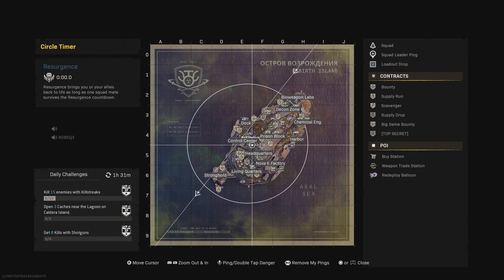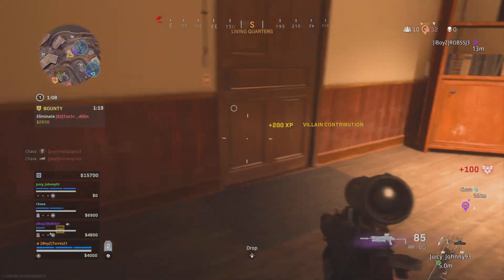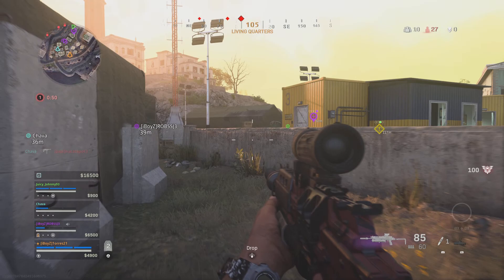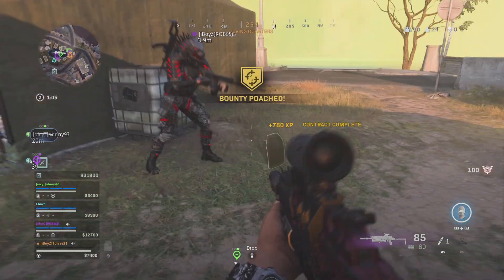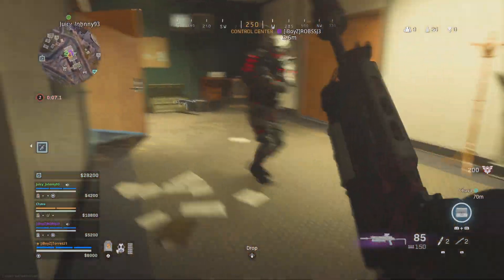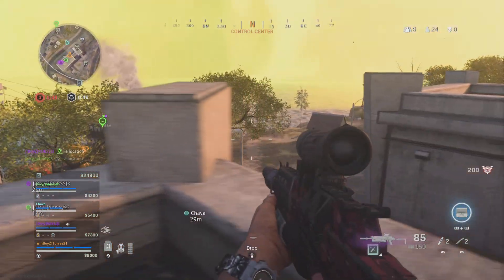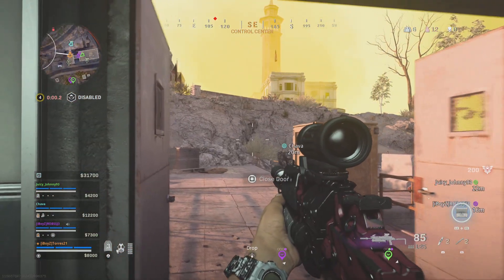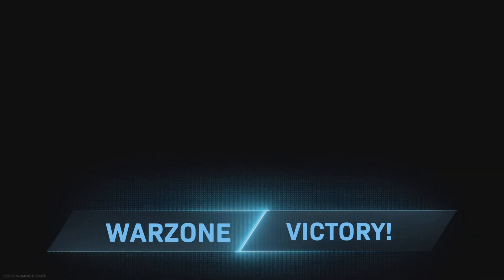Call of Duty: Modern Warfare iBoYz